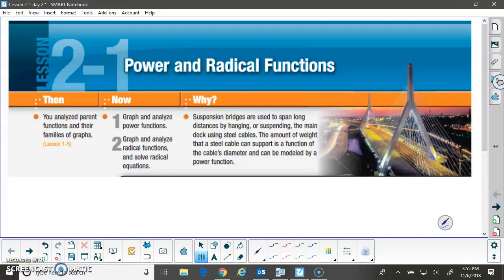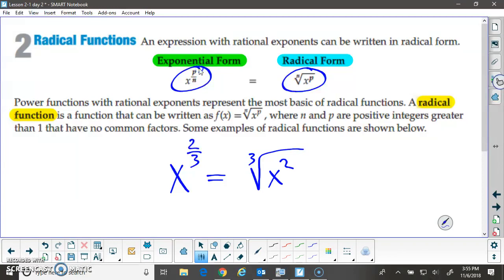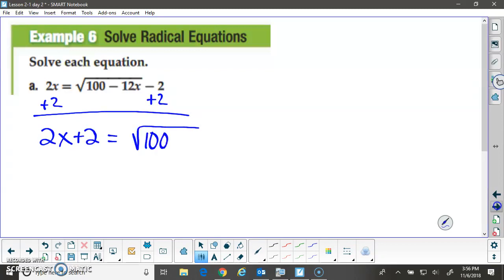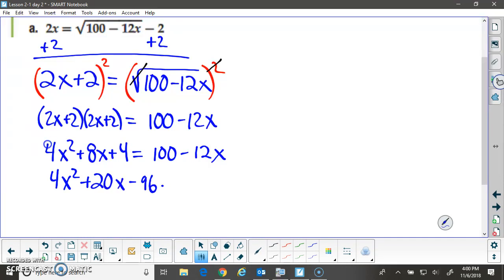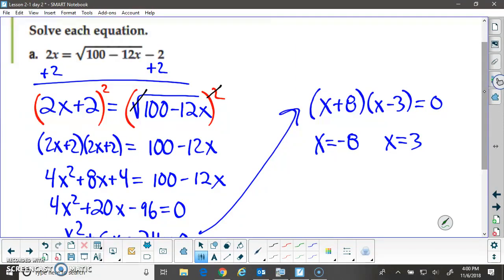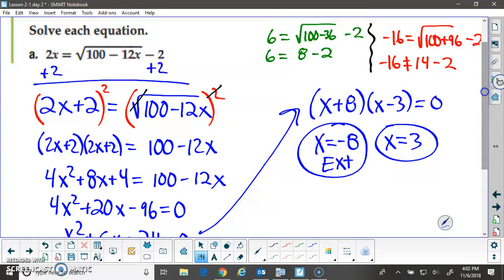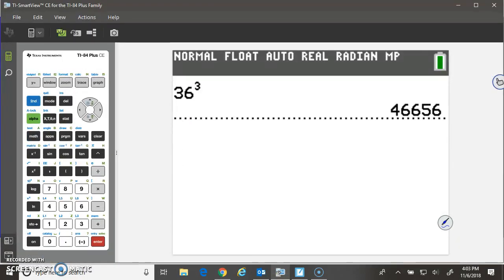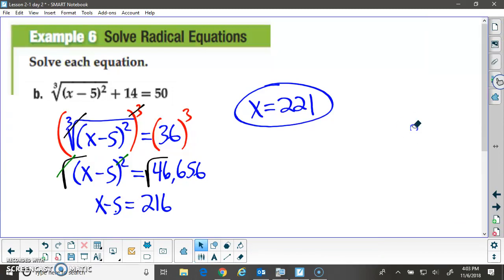AM Lesson 2 1 day 2